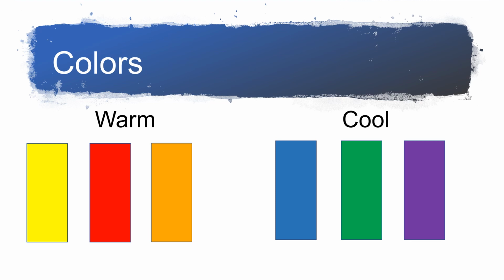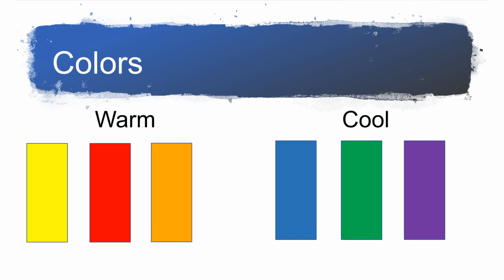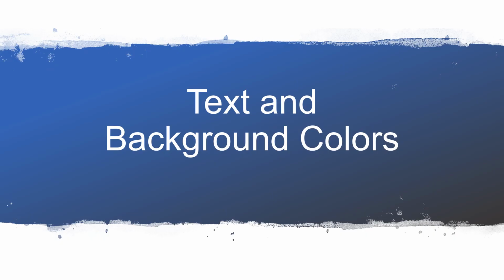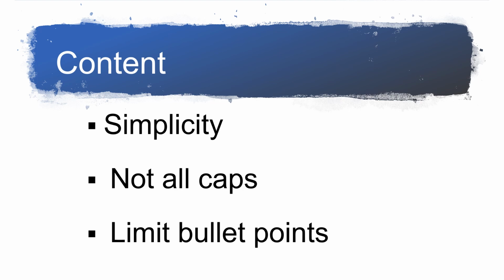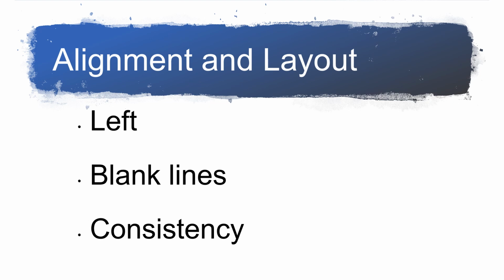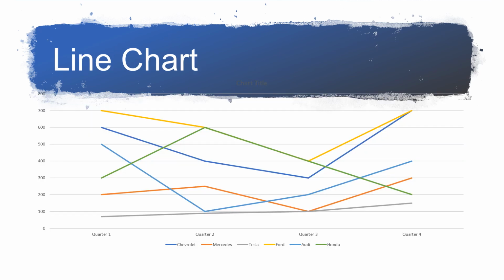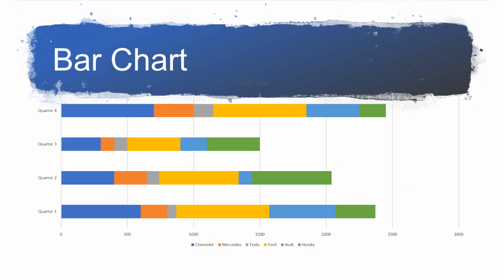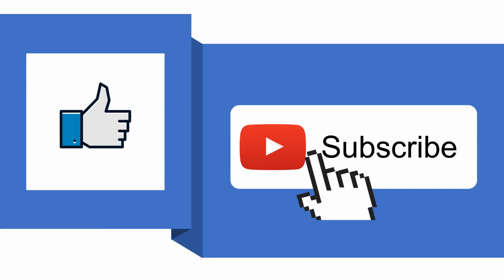How to Create Professional PowerPoint Slides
Unlock the secrets to delivering impactful presentations with our in-depth tutorial on creating professional PowerPoint slides! Whether you're a student, business professional, or anyone looking to elevate their presentation game, this step-by-step guide will transform your slides into polished, engaging masterpieces